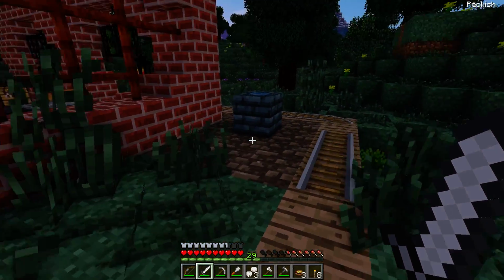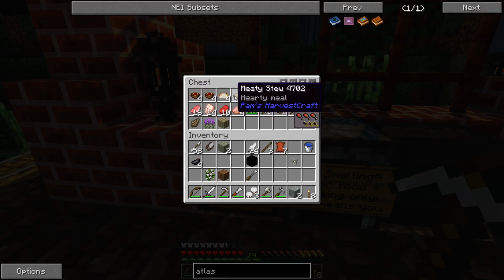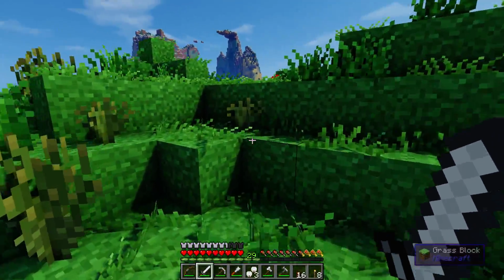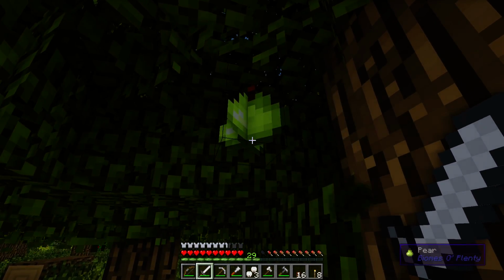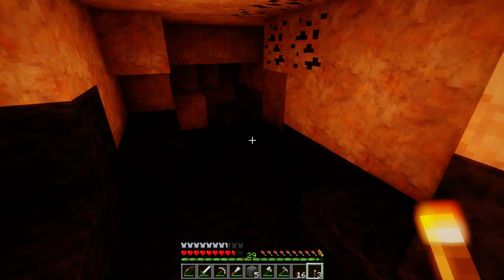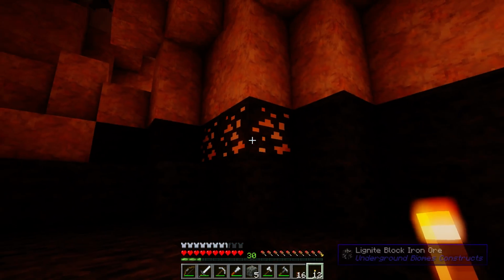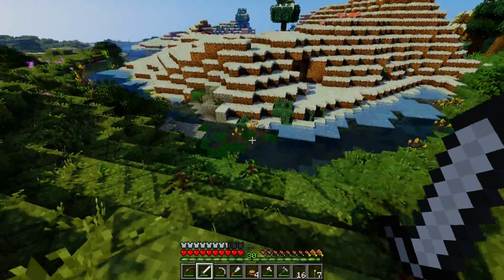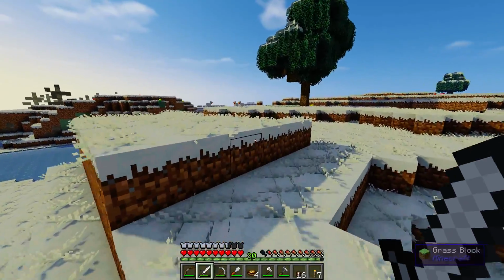Life In The Woods: Renaissance - E14 - Whoops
Life in the Woods is a Minecraft Modpack that focuses on survival in a beautiful landscape.